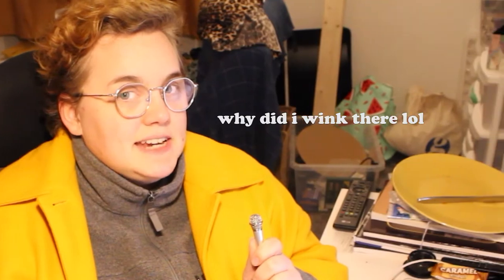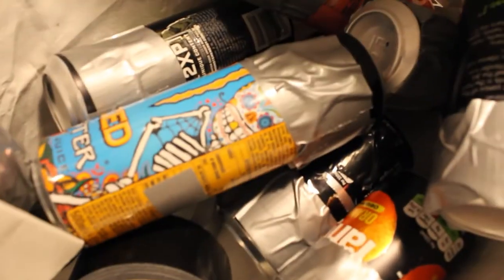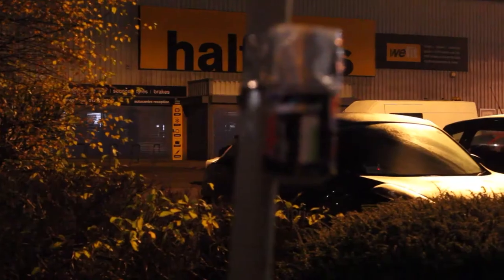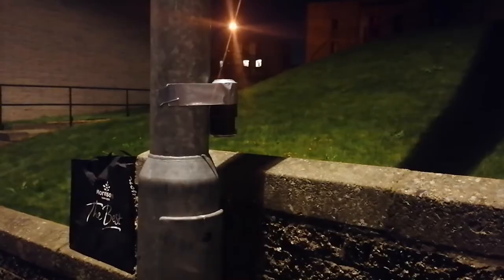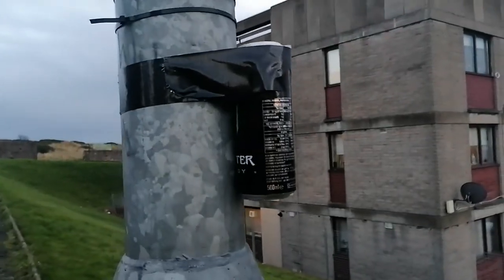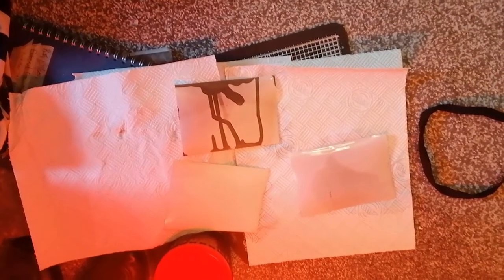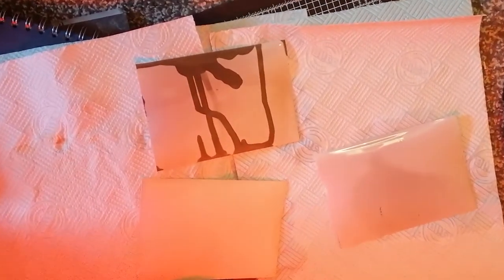late night pinhole photography (vlog)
I made several thousand pinhole cameras and taped them up around torry/the surrounding area overnight. here's my *process* and results